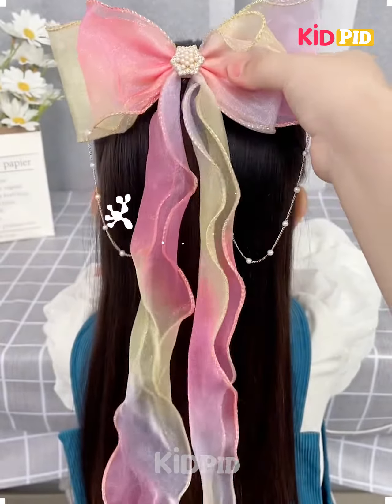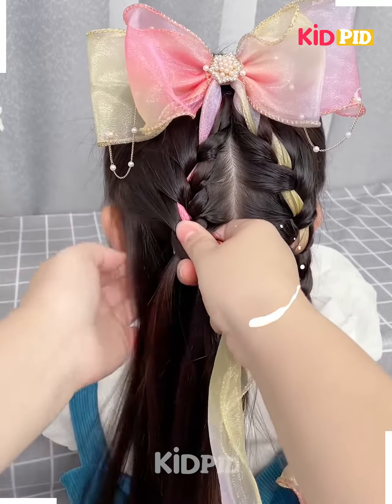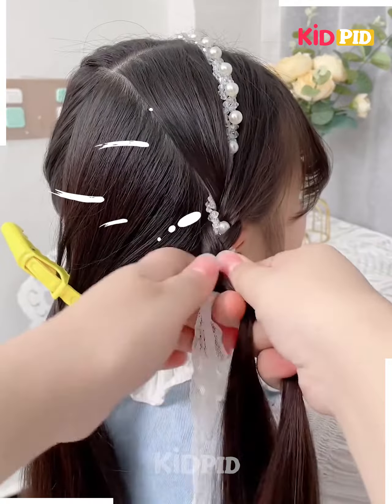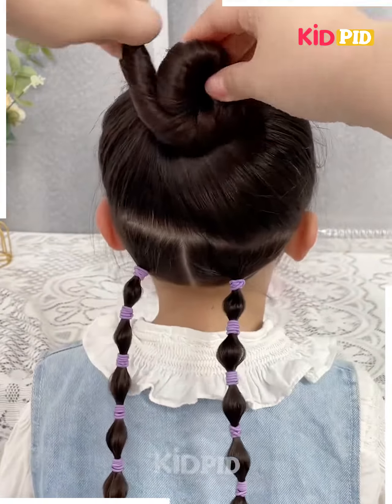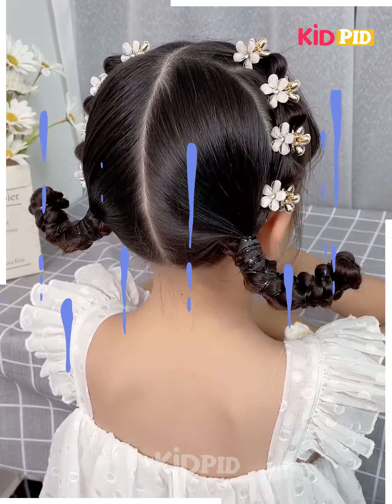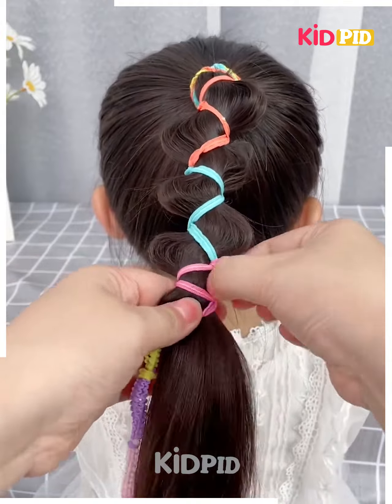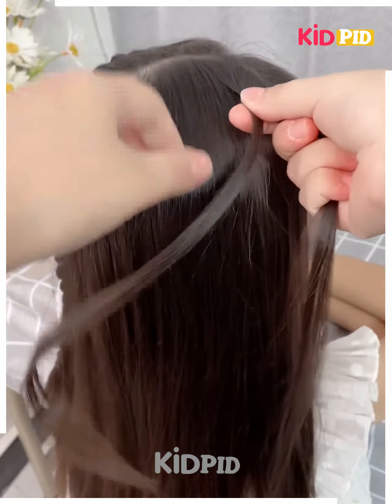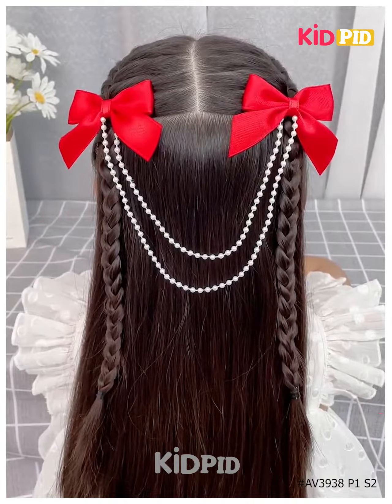Simple Hairstyles For Teenage Girls